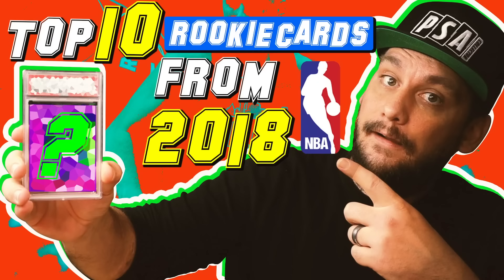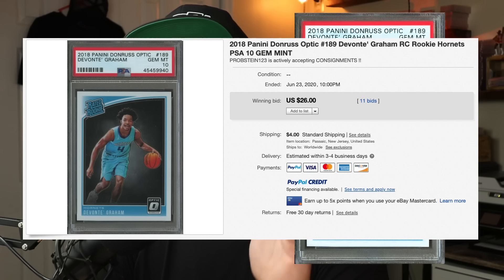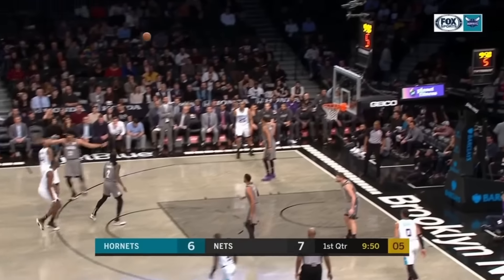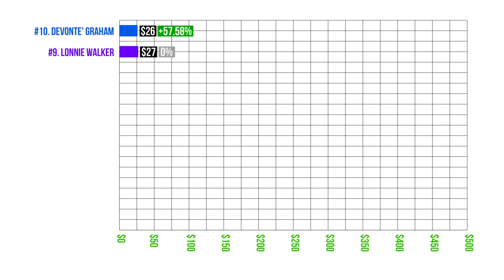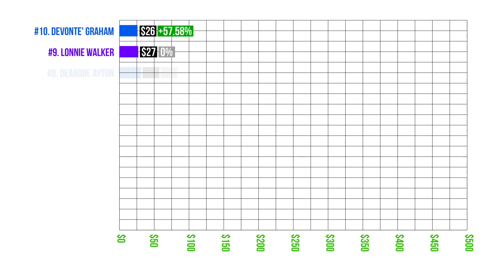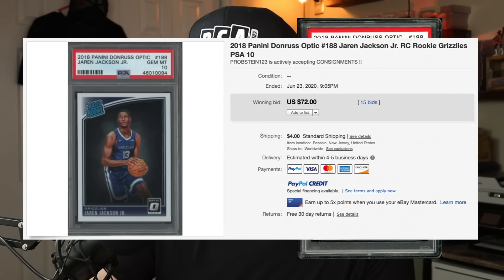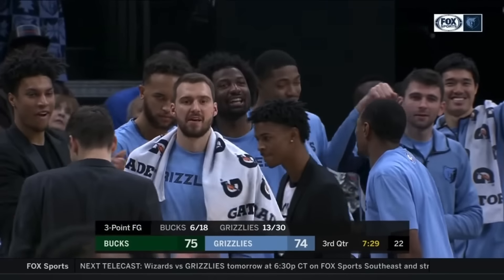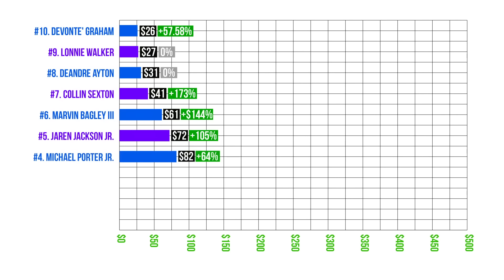Top 10 Basketball Rookie Cards from the 2018 Draft Class - Sports Cards to invest in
Take your collecting to the next level!
I compiled a list of the top 10 basketball rookie cards from the 2018 draft class. I pulled from the 2018 optic basketball set in order to get a good data sample. I didn't want to use Prizm or Select because the sale prices of both are all over the place.

When investing in basketball cards, picking the players that are being overlooked can pay off big in the end. Increase your profits by doing your own research and looking into which players are gaining more hype in the market. Furthermore, consider picking PSA graded cards first. I buy PSA 9 cards before I buy the raw un-grade stuff. Those are best for long term investing and short term flipping.

Let me know what you think are some of the best basketball cards to invest in now. What NBA players from the 2018 NBA Draft do you think should be on this list?